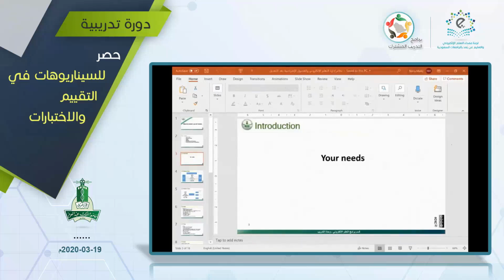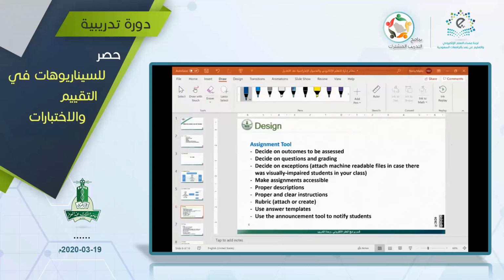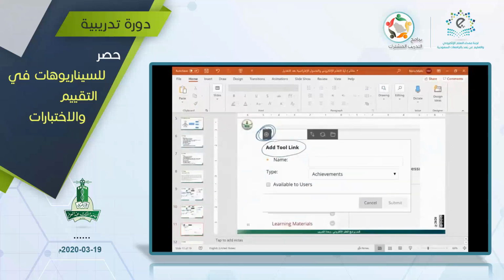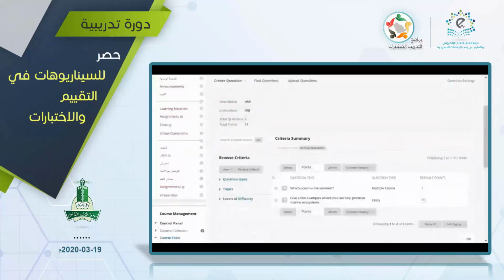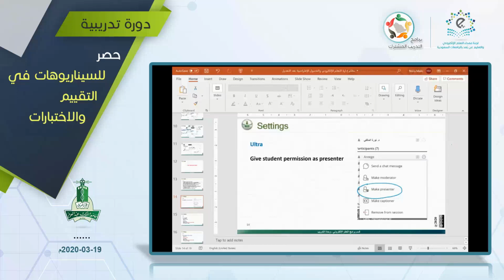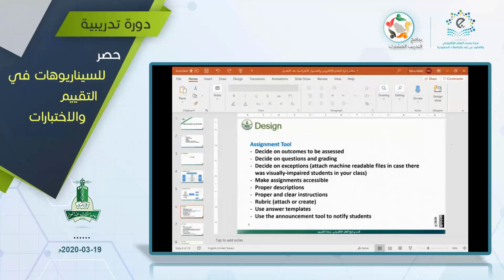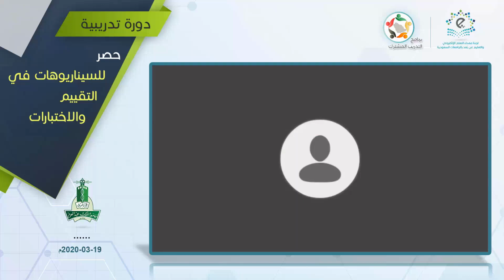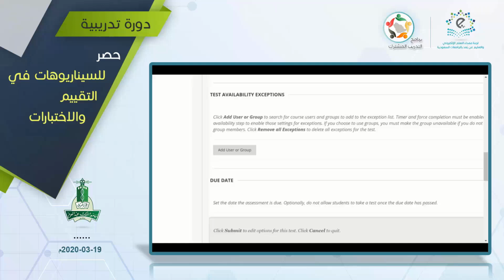حصر للسيناريوهات في التقييم والاختبارات